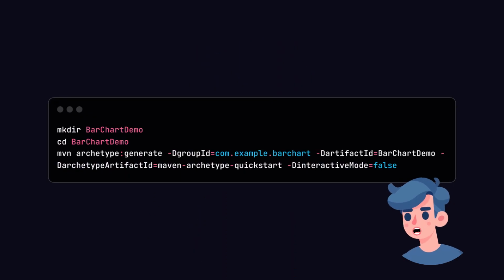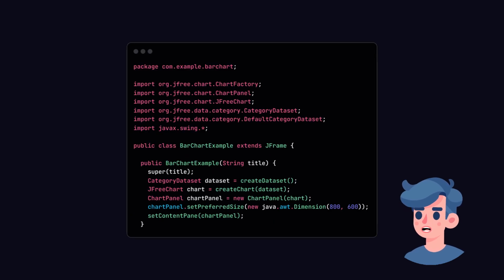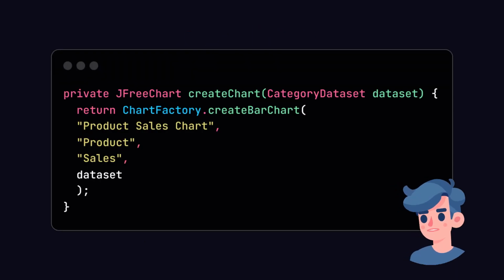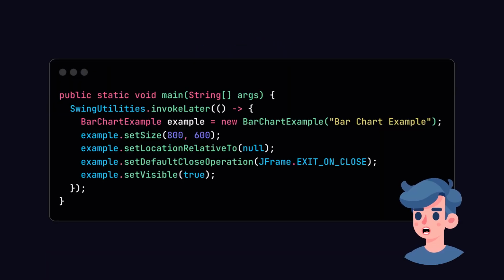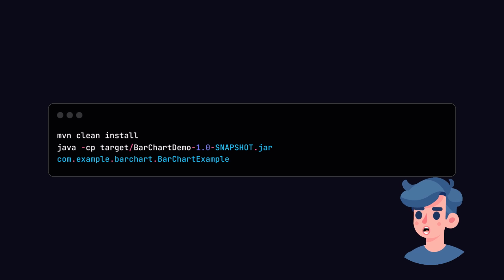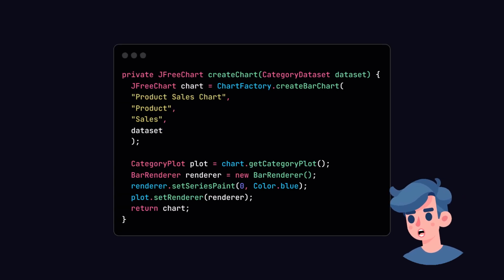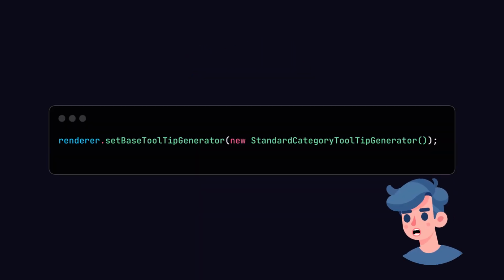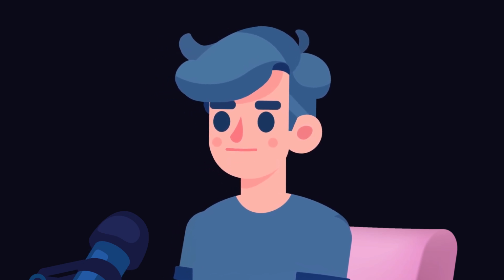Mastering Data Visualization: Creating Bar Charts in Java